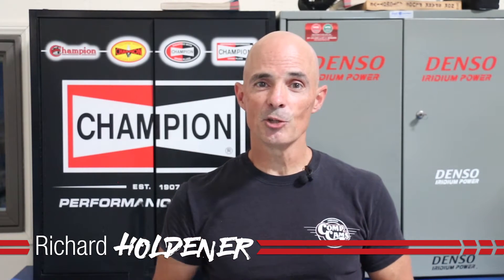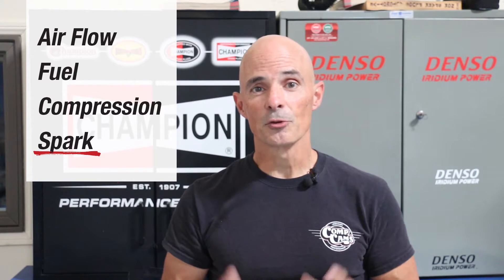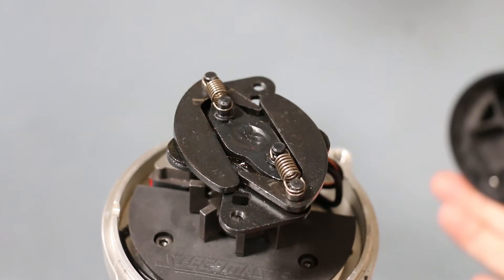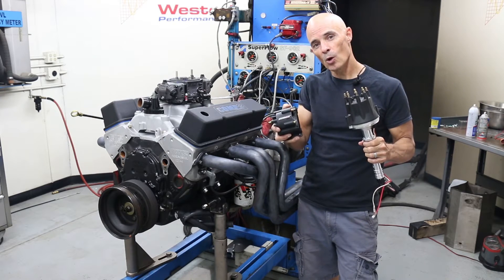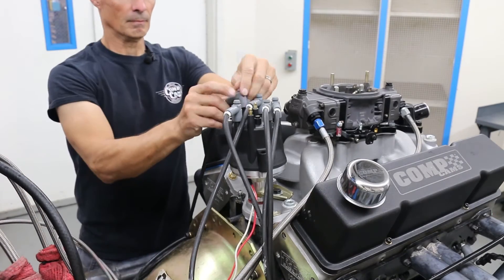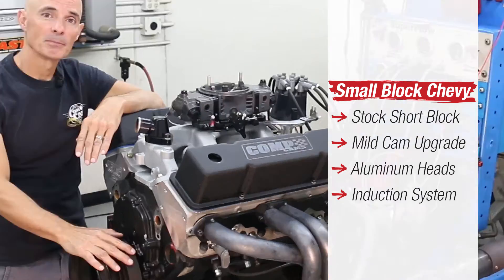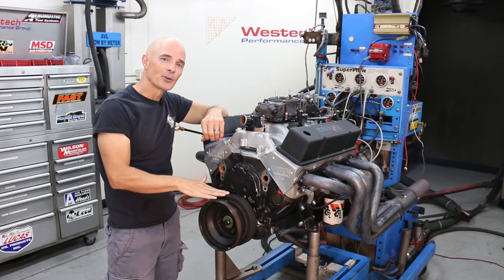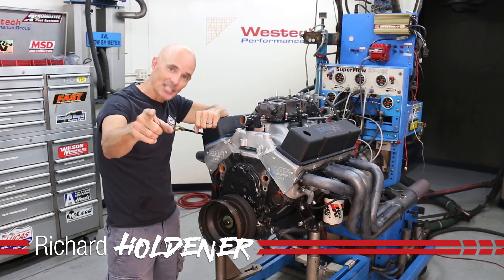Speedmaster El Rayo Patent DNA Ignition Combo Kit Explained by Richard Holdener 1-385-001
Looking for an ignition amplifier to upgrade your engine? Check out the flawless Ignition Combo Kit.

Speedmaster El Rayo distributors are a completely self contained high performance, high output ignition ideal for your hot rod! The "spark plug" type terminals offer secure wire attachment. Under the brass terminals of the cap and rotor is an extremely accurate magnetic pickup that never requires adjustment along with an easy to adjust mechanical advance mechanism.

Speedmaster El Rayo ignition system are designed for the enthusiast that is serious about performance but needs the small cap size due to space considerations when installed. They are precision CNC machined from billet 6061-T6 aluminum to exacting tolerances. The "spark plug" type terminals o er secure wire attachment. Under the brass terminals of the cap and rotor is an extremely accurate magnetic pickup that never requires adjustment along with an easy to adjust mechanical advance mechanism. The heavy duty 1/2" steel shaft is guided in a long sintered bushing as well as a sealed ball bearing at the top to precisely locate the reluctor. This combination yields stable timing and spark delivery at any RPM.

Speedmaster El Rayo high output coil features a very e cient design where less loss occurs during the transfer of electricity due to the closed core of the coil. Another bene t is that the coils run extremely cool, even at high racing rpm, thanks to the e cient design and huge laminations.

Features:
- E cient E-core winding design produces more voltage and current
- 85:1 turns ratio and lower primary resistance produce high voltage output
- Windings are encased in red epoxy and secured with extruded brackets
- Spark plug style terminal and threaded brass primary studs
- Supplied with rubber shock mounts

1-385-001 Chevy SBC 350 BBC 454 - El Rayo DNA® - Distributor Ignition Kit
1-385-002 Ford SB 289 302 Windsor - El Rayo DNA® - Distributor Ignition Kit
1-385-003 Ford 351W Windsor - El Rayo DNA® - Distributor Ignition Kit
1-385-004 Ford 302 351C Cleveland 460 - El Rayo DNA® - Distributor Ignition Kit
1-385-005 Holden 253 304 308 - El Rayo DNA® - Distributor Ignition Kit
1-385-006 Mopar Chrysler SB 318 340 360 - El Rayo DNA® - Distributor Ignition Kit
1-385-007 Mopar Chrysler BB 440 - El Rayo DNA® - Distributor Ignition Kit
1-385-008 Pontiac 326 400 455 - El Rayo DNA® - Distributor Ignition Kit
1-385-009 Oldsmobile 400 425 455 - El Rayo DNA® - Distributor Ignition Kit
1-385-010 Ford 302 Windsor 5.0L EFI - El Rayo DNA® - Distributor Ignition Kit